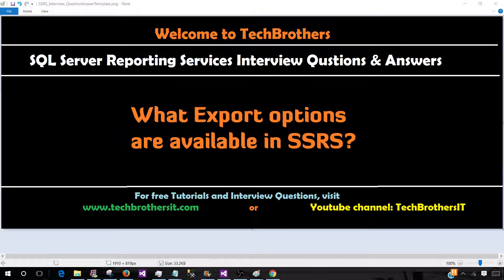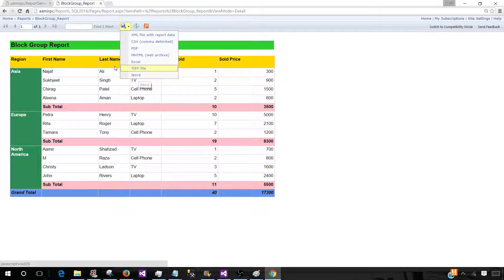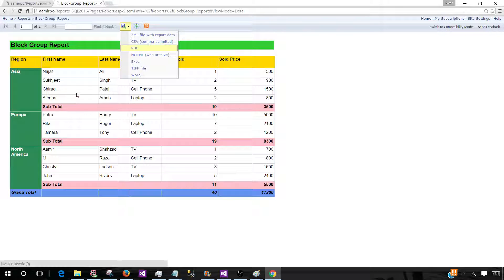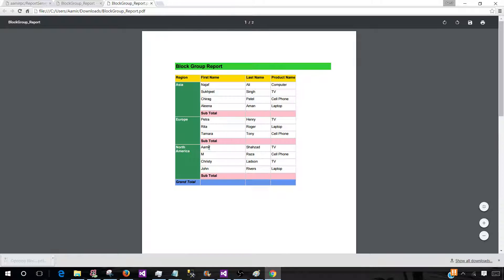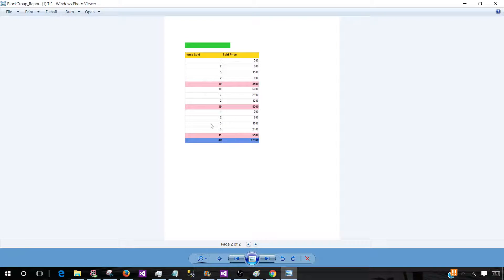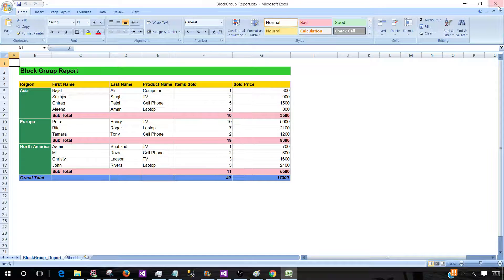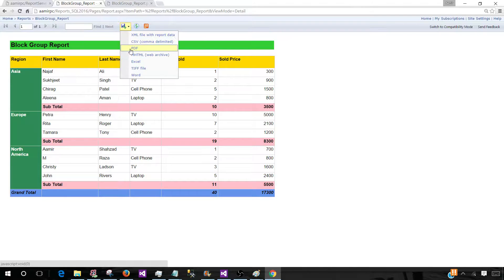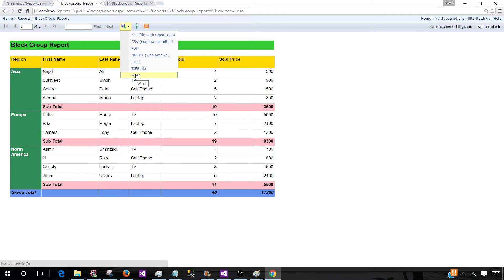In which formats can we export SSRS Reports - SSRS Interview Questions & Answers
SSRS Reports can be exported to below formats

    XML file with report Data
    CSV ( Comma delimited)
    PDF
    MHTML (web Archive)
    Excel
    Tiff file ( Tags Image file format)
    Word ( MS Word document)